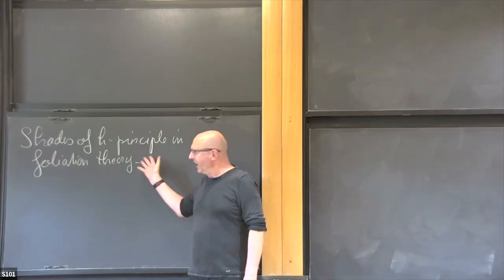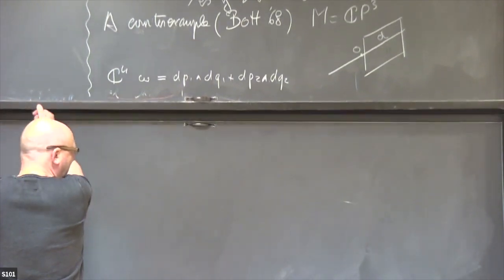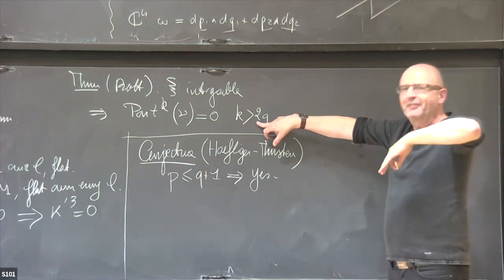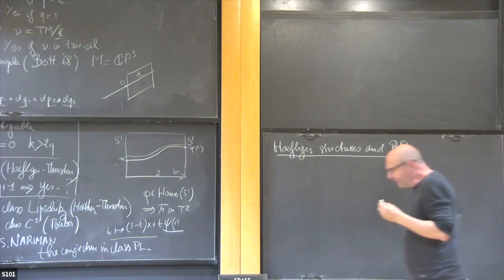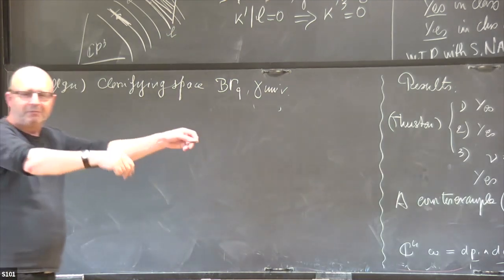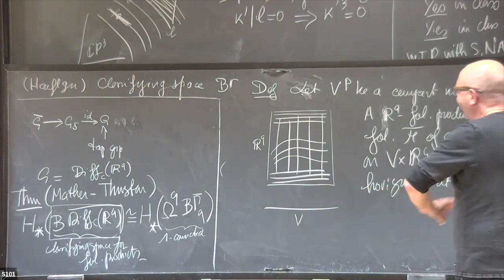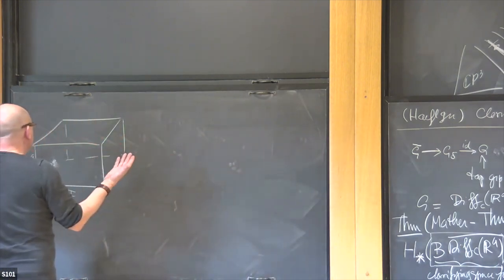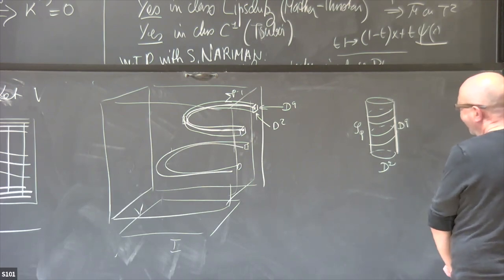Shades of h-principle in foliation theory - Gael Meigniez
Topic: Shades of h-principle in foliation theory
Speaker: Gael Meigniez
Date: October 12, 2021